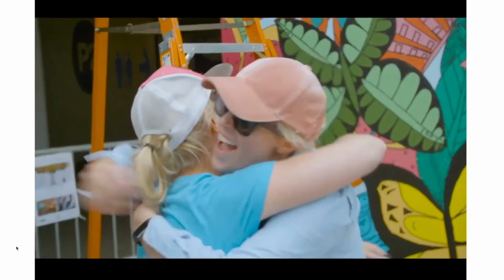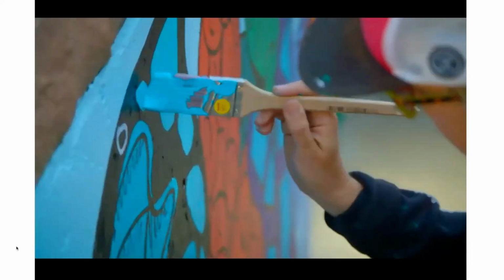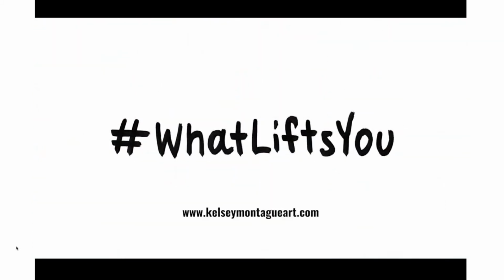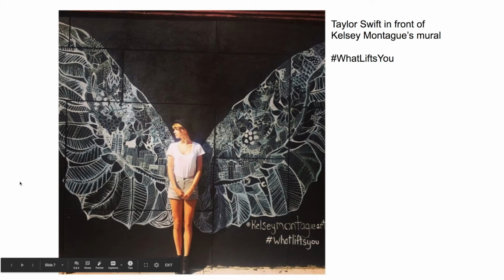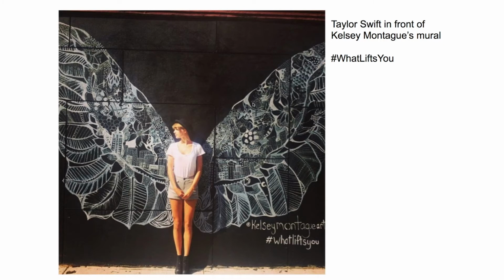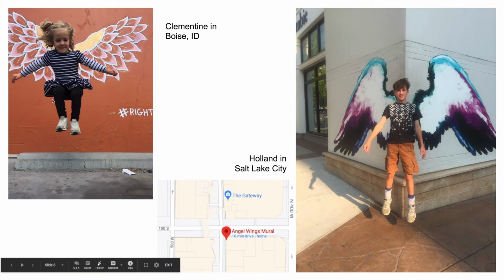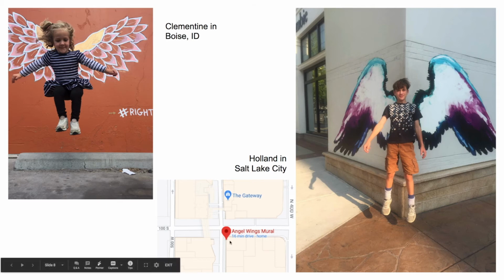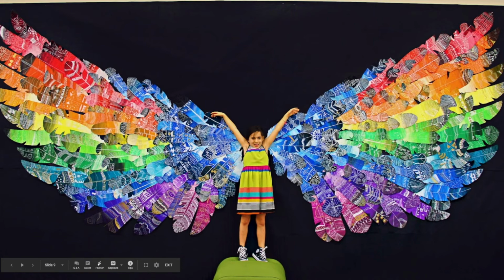Week 4 - 6th Grade What Lifts You Lecture